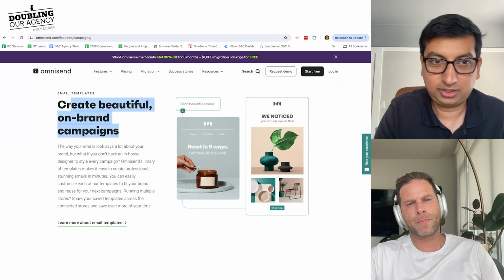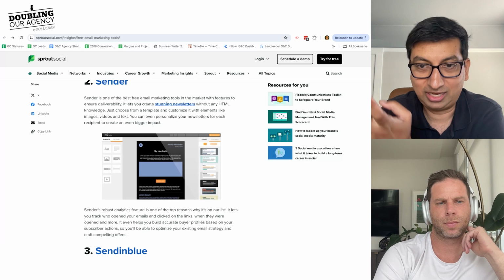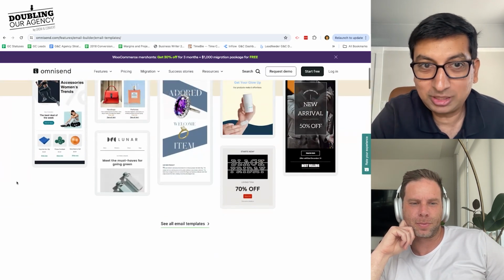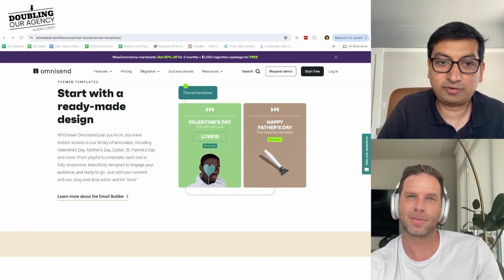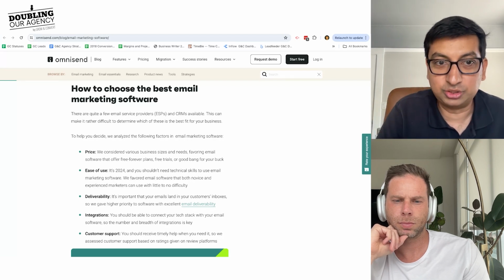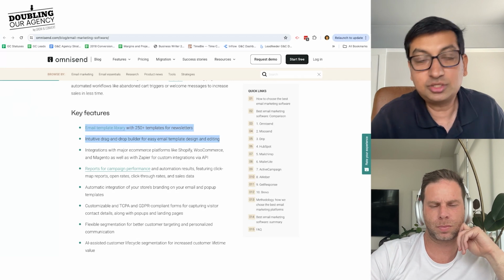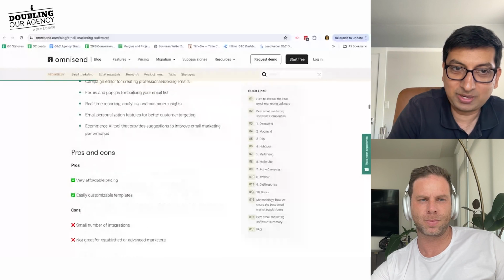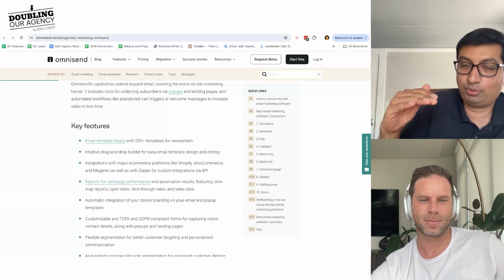How to Interview Subject Matter Experts and Add Differentiation to Articles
When you've identified a keyword or topic for a blog post, how do you get the arguments that go in your piece? We interview subject matter experts at Grow and Convert to accomplish this. In this video,  we share how we prep for interviews with subject matter experts, who to interview, and how to add differentiation in your articles when writing for SEO bottom of the funnel keywords.

Timestamps:
0:00 Preview
0:48 Intro
1:04 How to interview subject matter experts
3:54 Example- Email marketing tools article
10:59 Who is the interview with?
12:48 What are the features we should discuss?
15:11 What if features are undifferentiated?
16:37 How to add differentiation to an article
28:37 Strategic Differentiation
34:29 Positioning and messaging in content